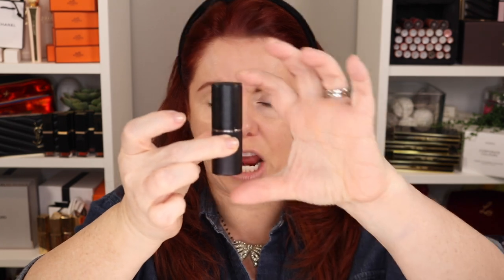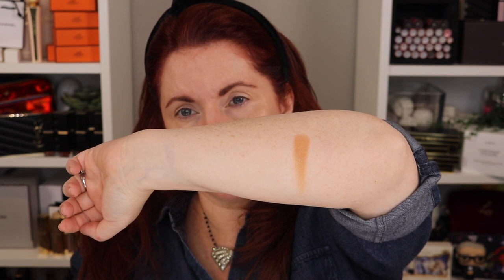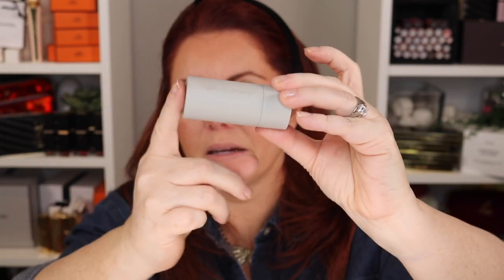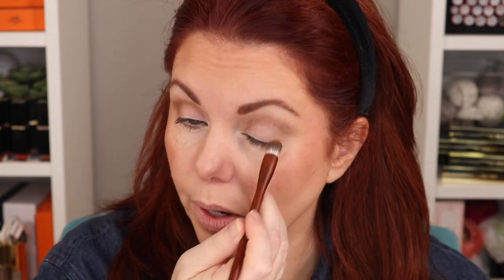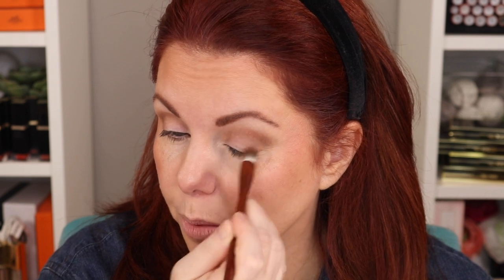LA BOUCHE ROUGE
Have you tried the La Bouche Rouge brand? I've loved their lipsticks for quite some time and they recently added to their line. I have highlighter, bronzer, eyeliner, eyeshadow, lip liner and lipstick ready for review!!

*By Terry Baume de Rose
*Dior Veil primer
*Dior Natural Nude foundation in 1.5N
*La Bouche Rouge bronzer in blonde
*La Bouche Rouge highlighter
*La Bouche Rouge eyeshadow quad in Tage
*La Bouche Rouge black eyeliner
*La Bouche Rouge lipstick in Nude Red
*Westman Atelier blush in Petal
*Chantecaille Faux Cils Longest Lash mascara

*Hourglass N° 6 Tapered Blender Brush
*Rae Morris Jishaku Brush 8: Medium Point Shader